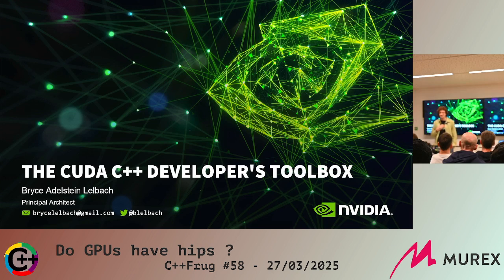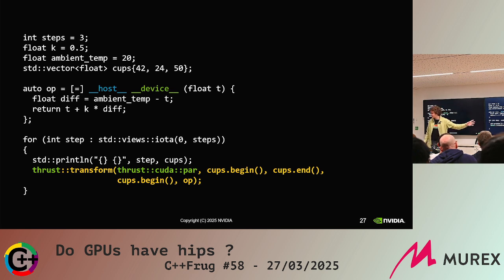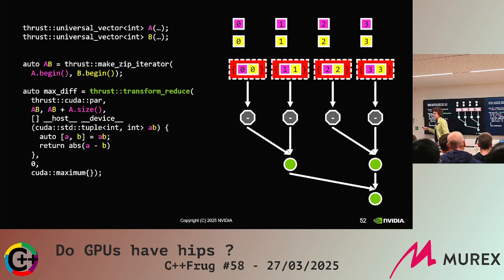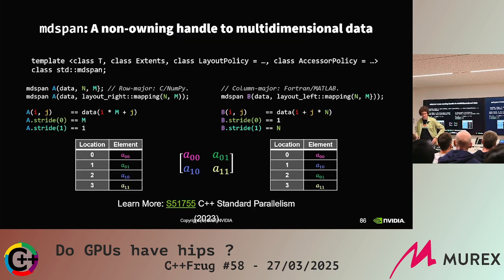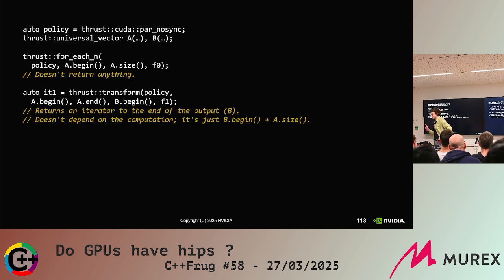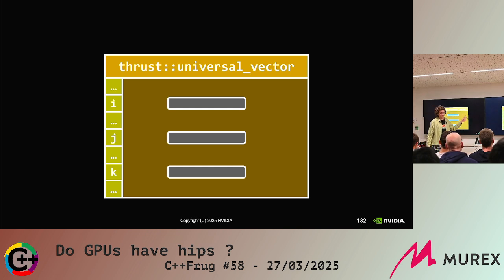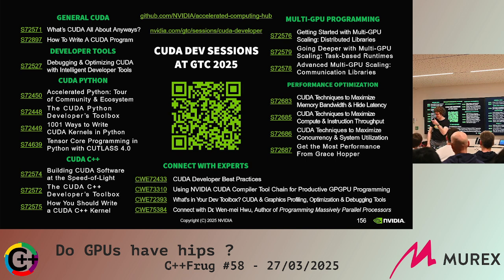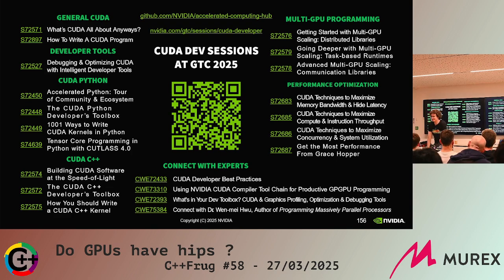Cpp FrUG 58 - The CUDA C++ Developer's Toolbox -- Bryce Adelstein Lelbach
Thanks to MUREX for hosting the event.

The CUDA C++ Developer's Toolbox
Getting the most out of your GPU with C++ doesn't require writing custom kernels or manually managing storage for everything! Come learn about the libraries and techniques that make writing CUDA C++ code easier and more performant. Through examples, we'll explore all aspects of writing modern C++ software for GPUs, including heterogeneous memory management, algorithm design, and synchronization.

During this talk, you'll:
- Learn to evaluate when you should use a CUDA library versus writing your own kernel.
- Explore popular CUDA C++ libraries such as Thrust, CUB, and libcu++.
- Understand how you can easily compose different CUDA libraries and your own custom CUDA C++ code together.
- Build intuition about the performance implications of CUDA libraries.
- You'll leave confident about how to select the best tool for the job to accelerate your C++ applications for your unique use cases.

Bryce Adelstein Lelbach
has spent over a decade developing programming languages, compilers, and software libraries. He is passionate about parallel programming and strives to make it more accessible for everyone.
Bryce is a Principal Architect at NVIDIA, where he leads programming language efforts and drives the technical roadmap for NVIDIA's compute compilers and libraries.
He is one of the leaders of the systems programming language community, having served as chair of the Standard C++ Library Evolution group and the US standards committee for programming languages (INCITS/PL22). He has been an organizer and program chair for many conferences over the years.
On the C++ Committee, he has personally worked on concurrency primitives, parallel algorithms, executors, and multidimensional arrays. He is one of the founding developers of the HPX parallel runtime system.
Outside of work, Bryce is passionate about airplanes and watches. He lives in Midtown Manhattan with his girlfriend and dog.